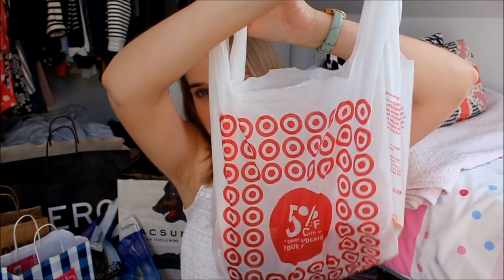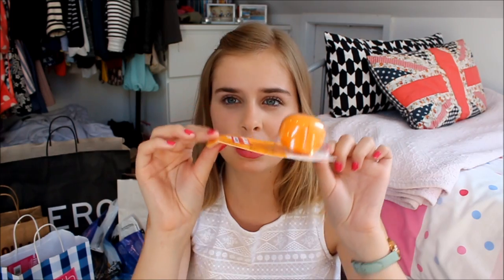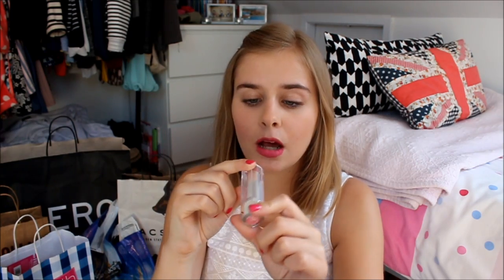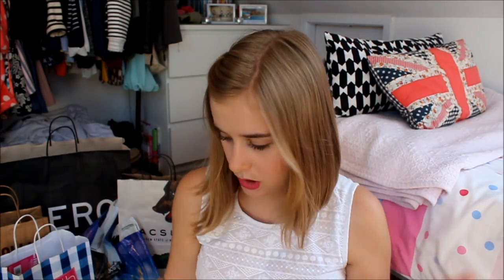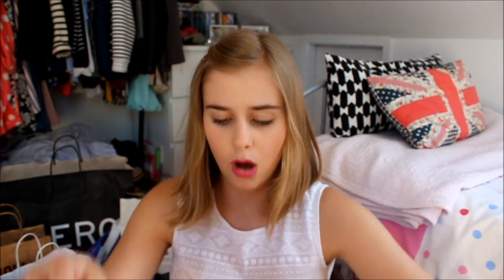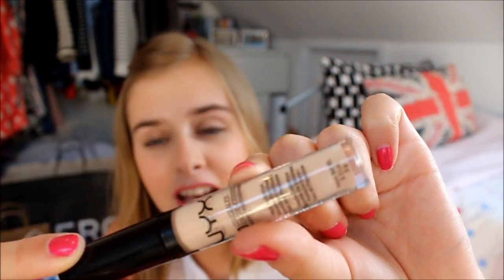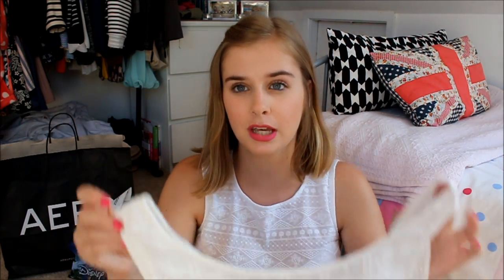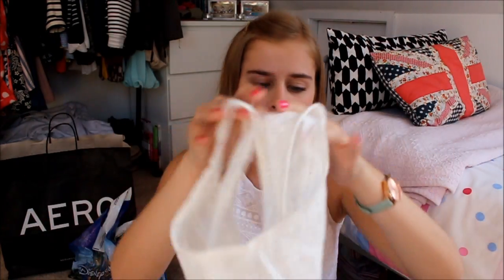HUGE USA BEAUTY & CLOTHING HAUL // tashalovesbeauty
Hey guys, I filmed this about a month and a half ago but got too busy to edit it so now i have some time on my hands I figured I'd share it as I had lots of requests to share my purchases! Thanks x